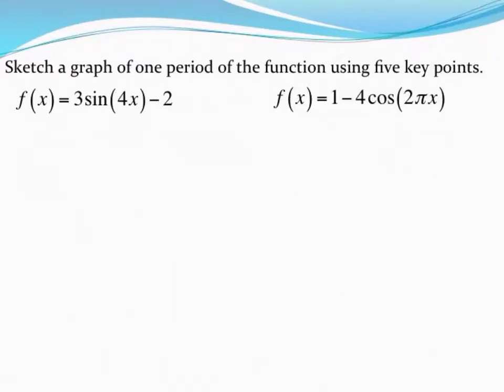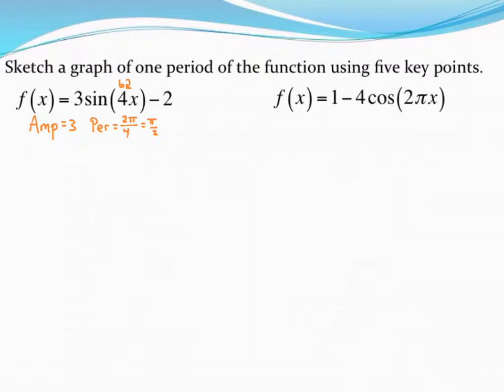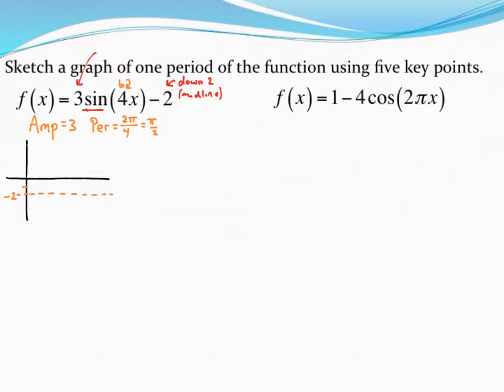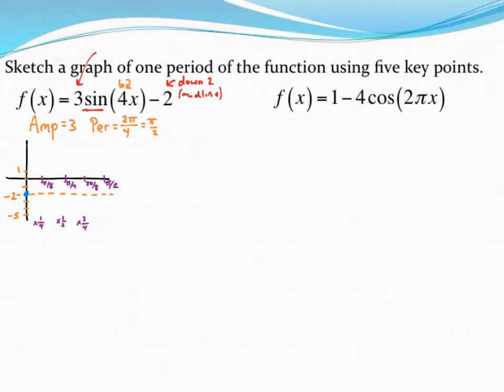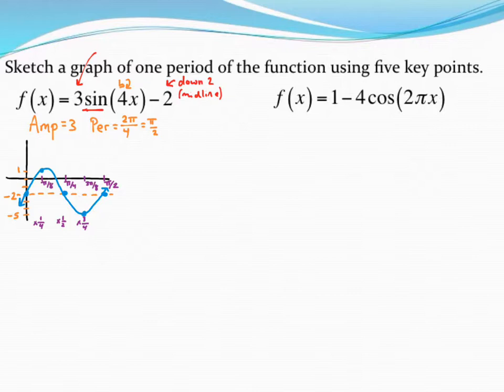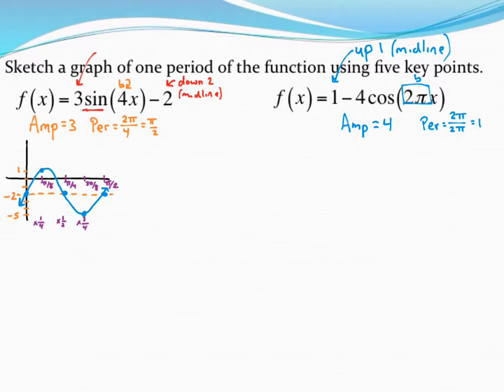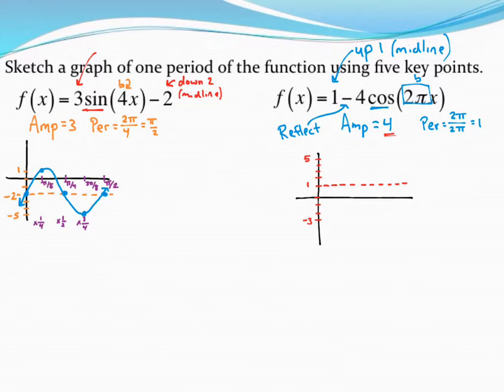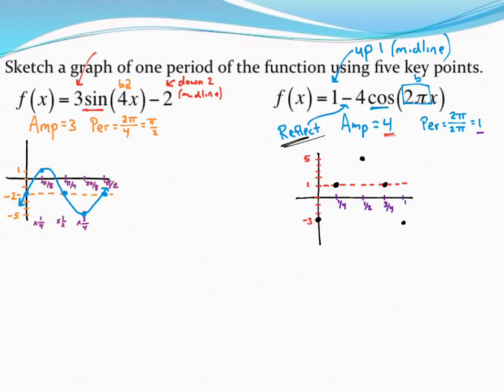Graphing sine/cosine functions with reflections and vertically shifted midlines